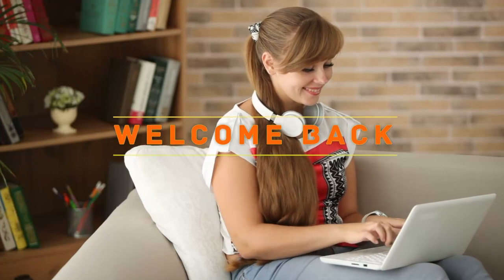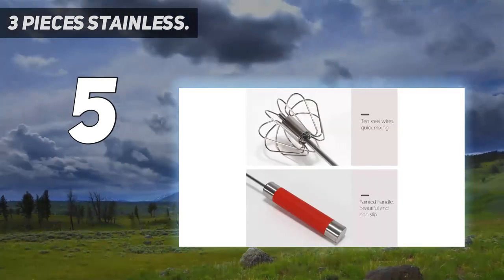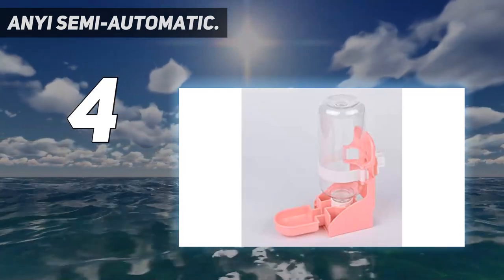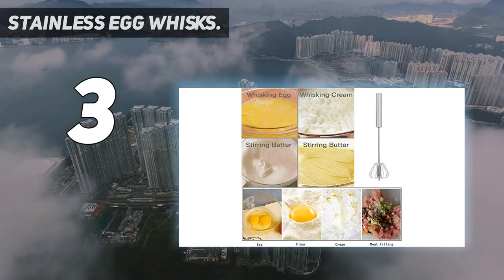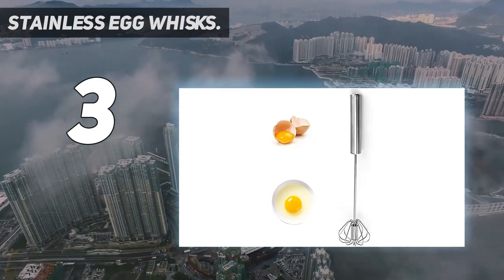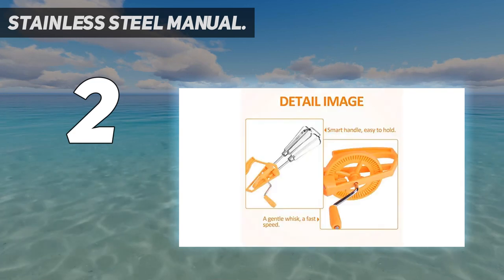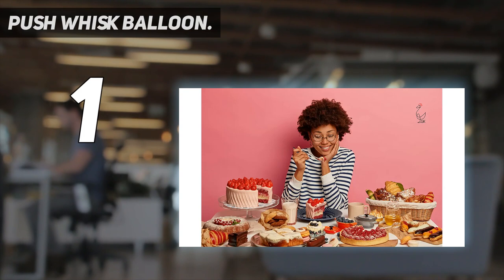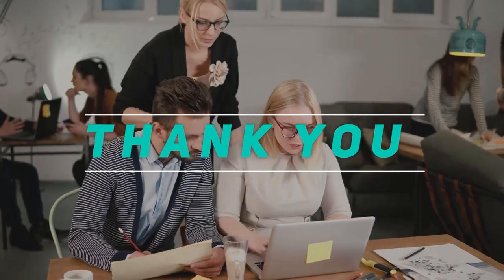Top 5 Best Rotary Egg Beaters 2023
Here is the Updated Prices of the Best Single-cup Coffee Makers in 2023!

Things that we mentioned in this video:
1. Ninja CM407 Specialty - B07PGR2Z5N
2. Keurig K Cafe Coffee Maker - B07C1XC3GF
3. Hamilton Beach Scoop Single - B00EI7DPS0
4. Hamilton Beach FlexBrew Trio - B06Y2WCHDV
5. Hario V60 Ceramic - B000P4D5HG